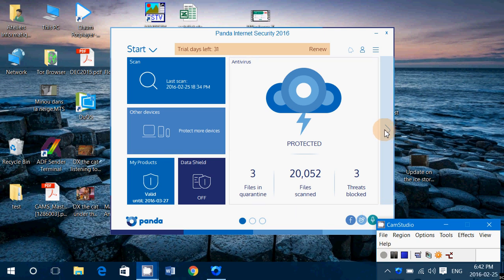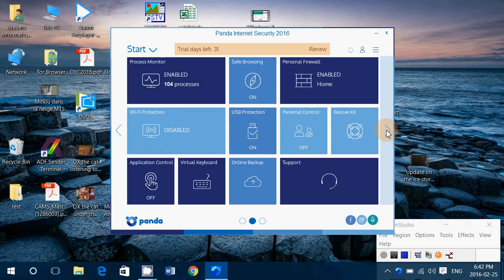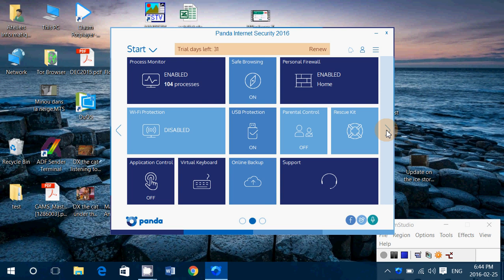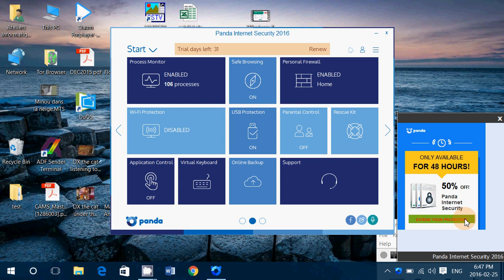Windows 7 8.1 10 Panda Internet Security 2016 test and observations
Test and observations of one of the crappiest antivirus i've seen yet in my tests !   Panda Internet Security 2016